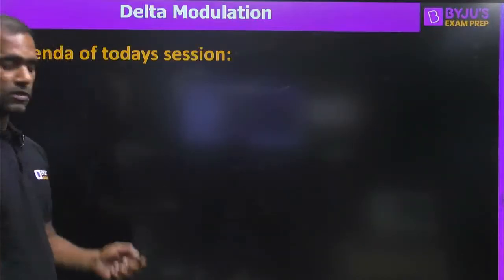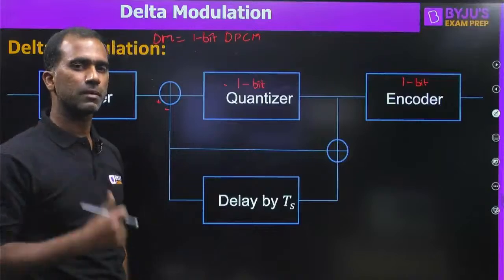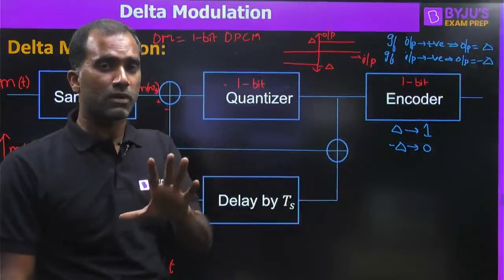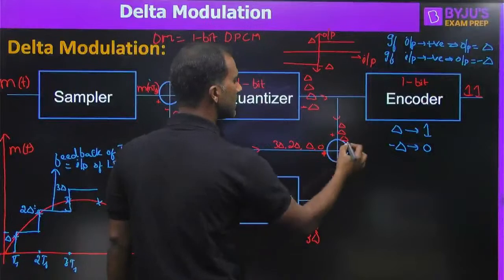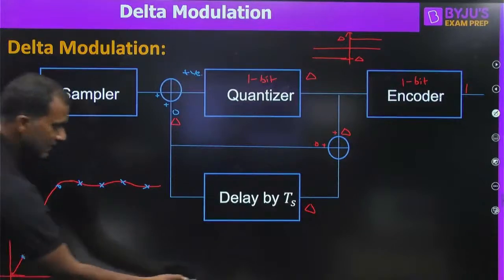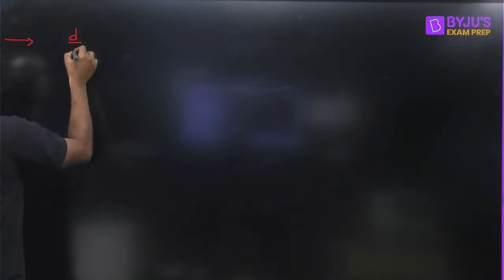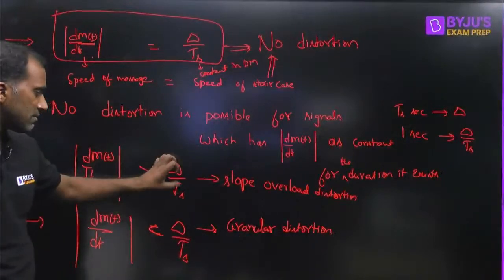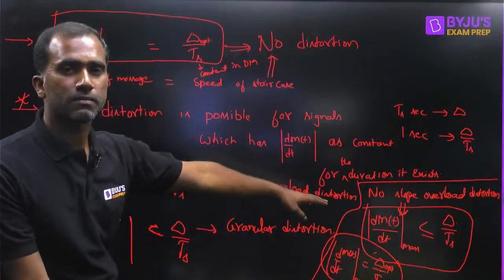Delta Modulation(DM) | Communications Systems | GATE Electronics (EC) 2023 Exam | BYJU'S GATE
In this free online class, BYJU'S Exam Prep GATE expert Dinesh Gutha Sir will discuss the Concept of "Delta Modulation(DM)" in Communications Systems for the GATE Electronics and Communication Engineering 2023 Exam Aspirants.

BYJU'S Exam Prep GATE (Formerly Gradeup GATE) brings you a "Mastering concept" series for💥GATE 2023/24💥 and has launched new batches of FREE LIVE/Online classes for GATE 2023 to ensure sound preparation for the aspirants from their homes.